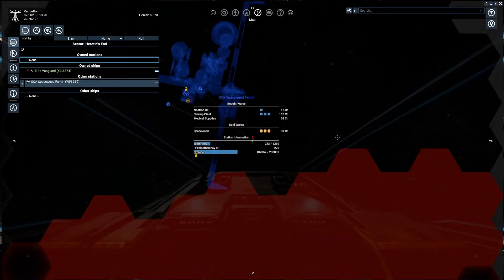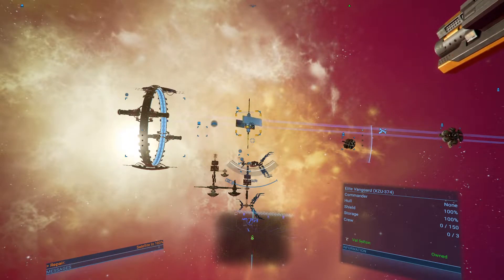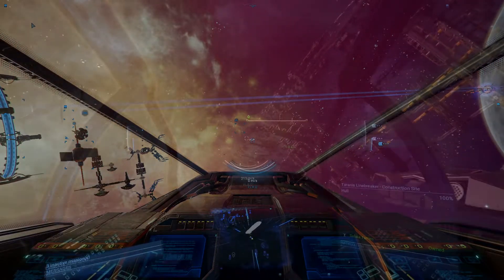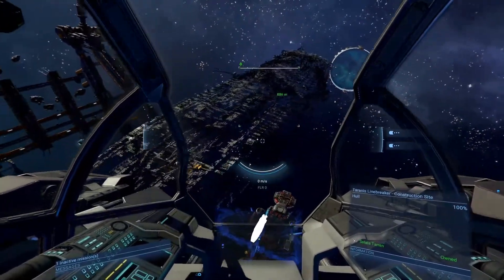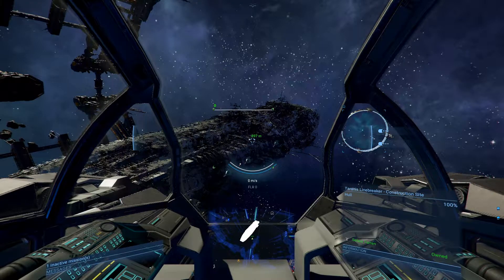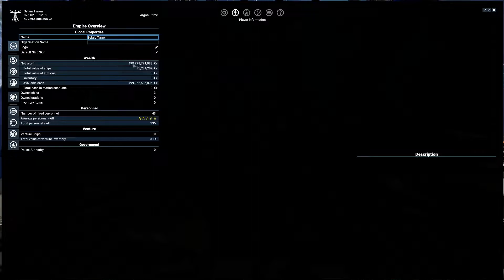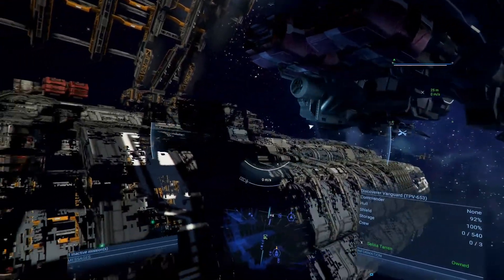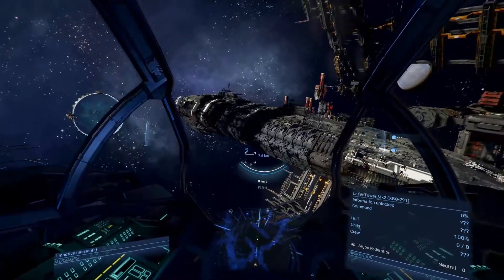X4 Foundations + Ship Mods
Reuploaded again because Youtube Studio Sucks.